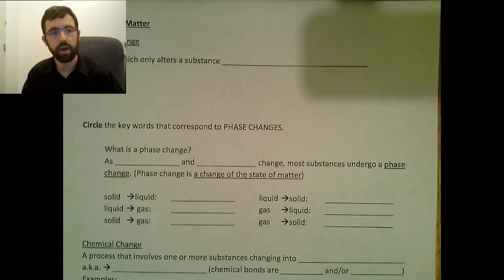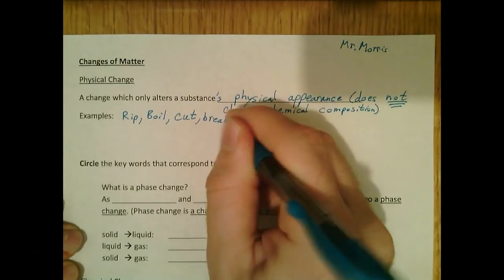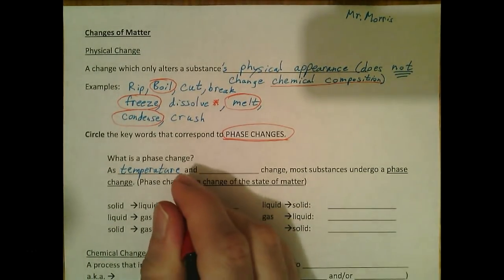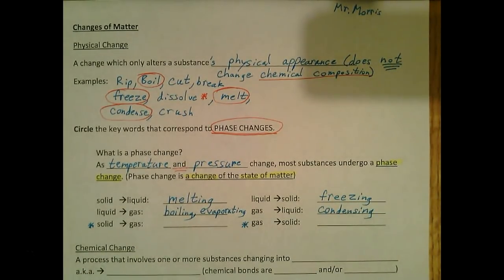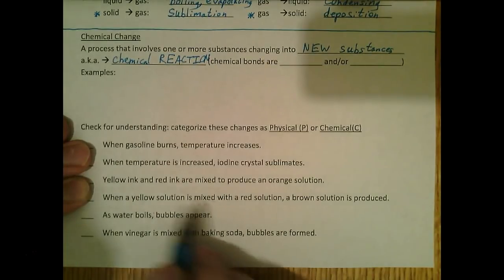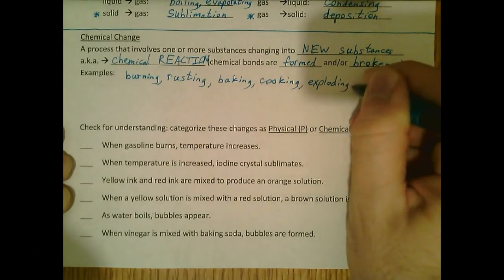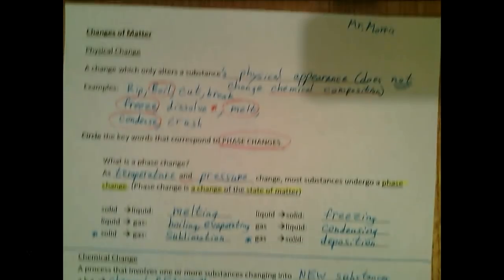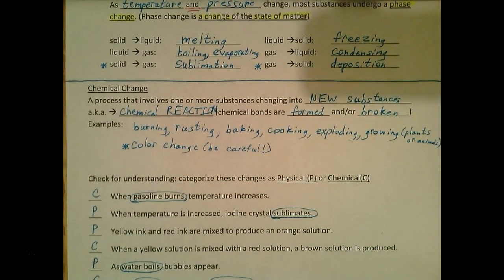Changes of Matter